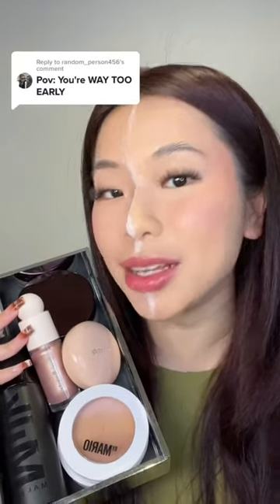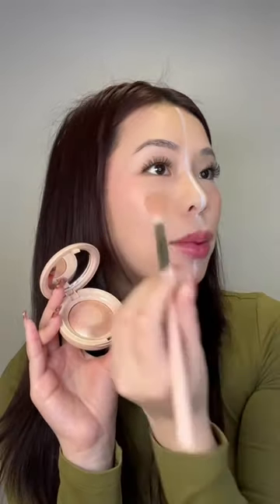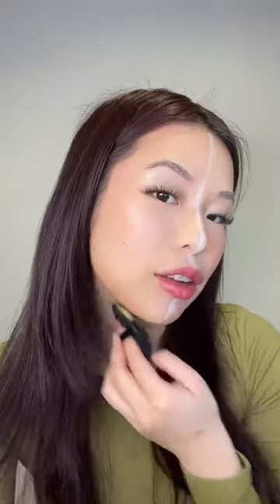POWDER vs CREAM/LIQUID Makeup